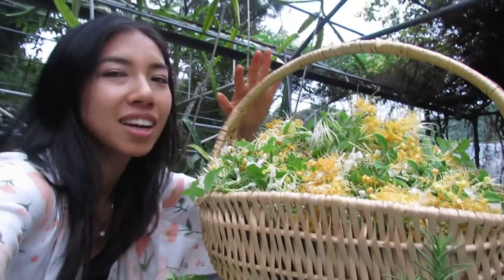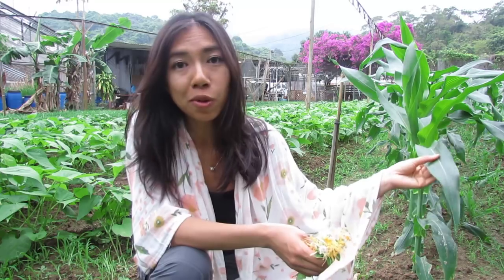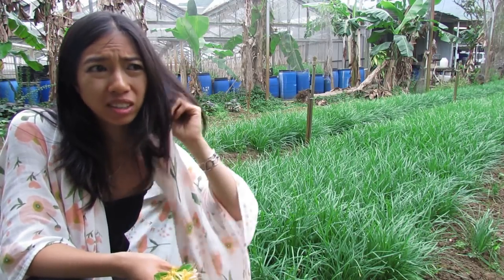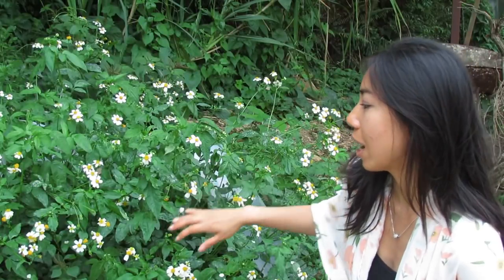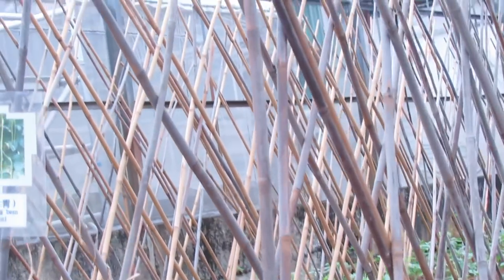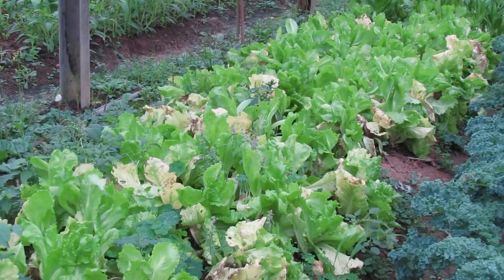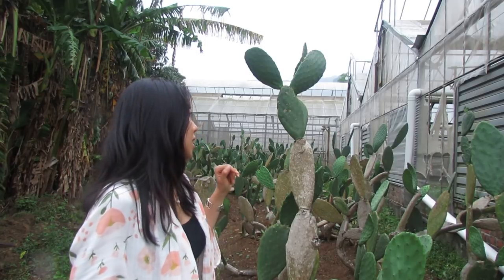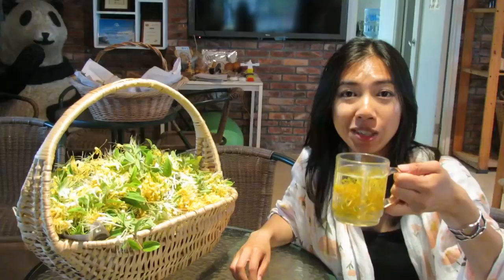The Only USDA Certified Organic Farm In Hong Kong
Hi fellow plant lovers & gardeners!  This is a USDA certified organic farm, the only one in Hong Kong at this time!  Hope you enjoy some of the vegetables that I featured here.

♥Videos You May Be Interested♥